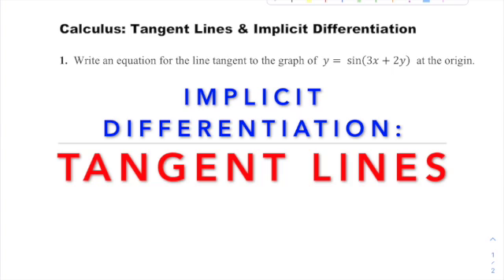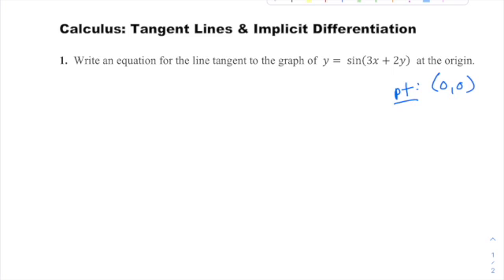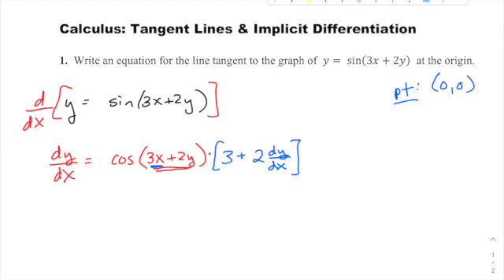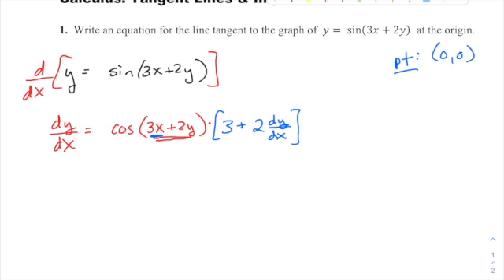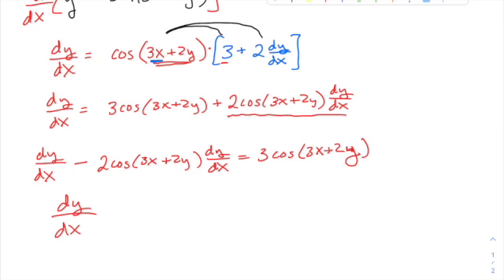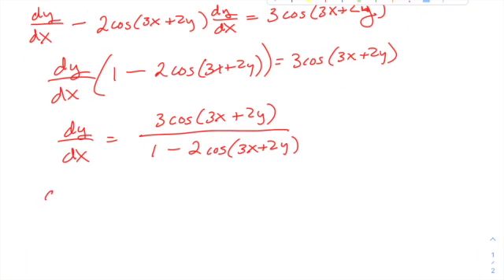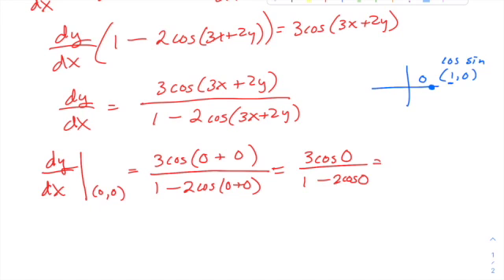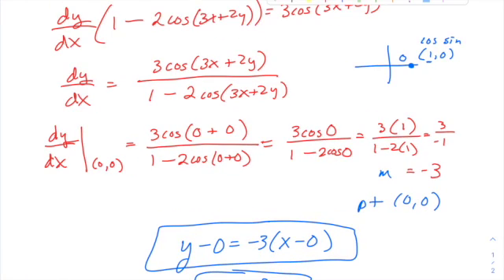Tangent Lines with Implicit Differentiation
How to write the equation of a tangent line when implicit differentiation is needed!